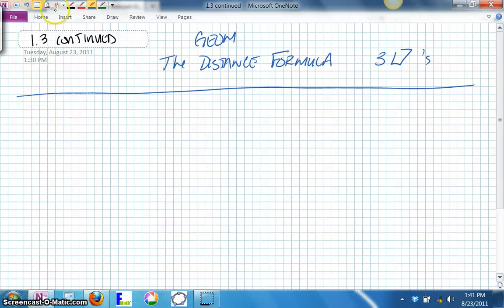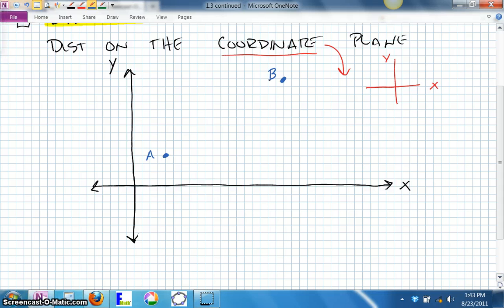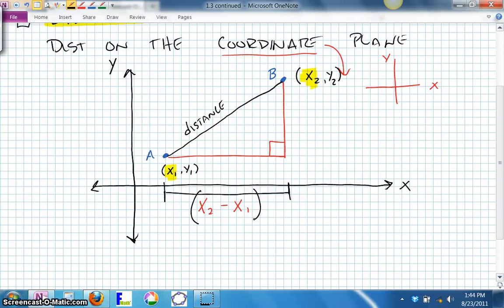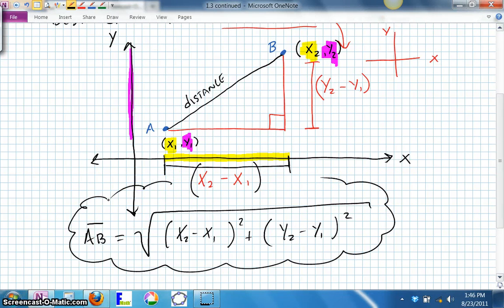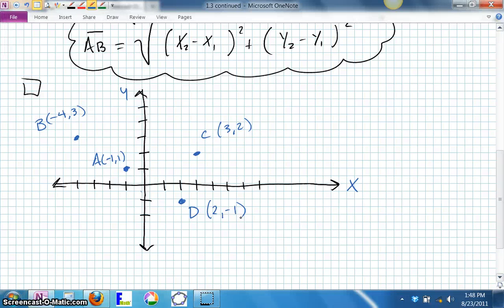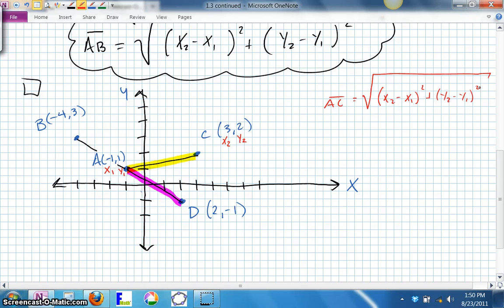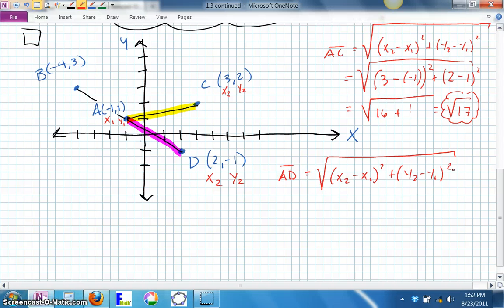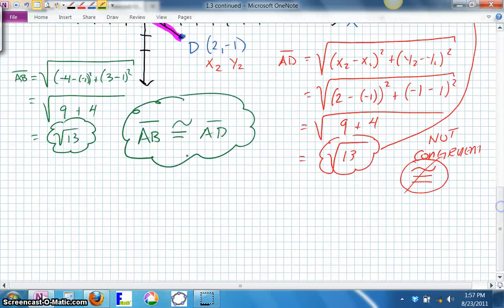Geom 1 3 cont video